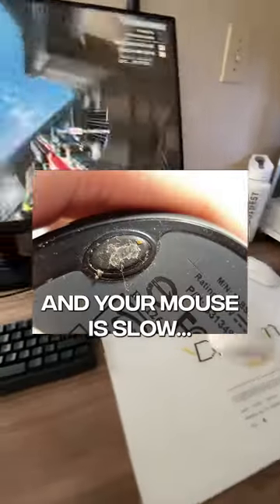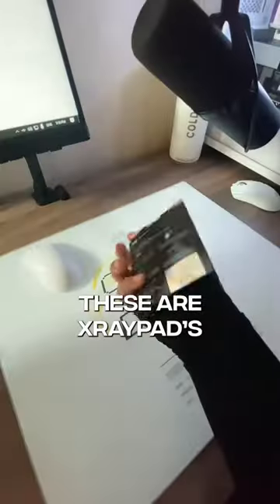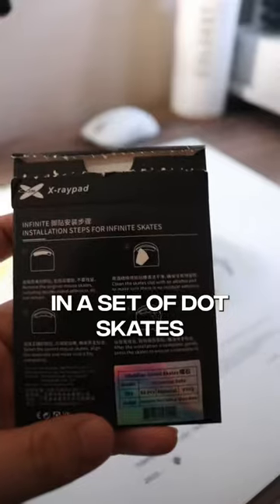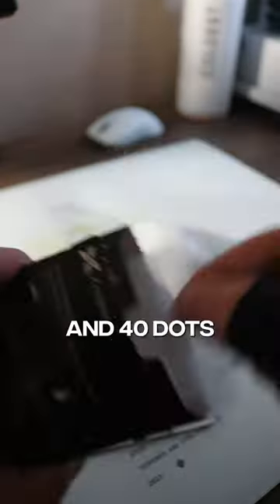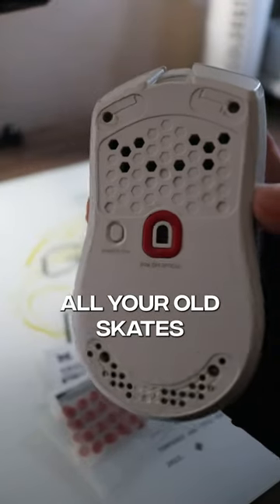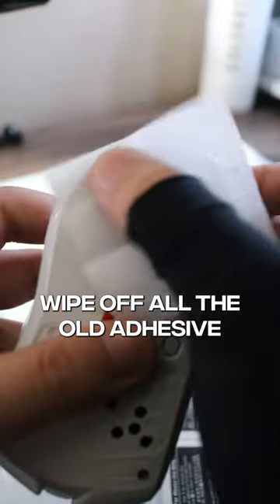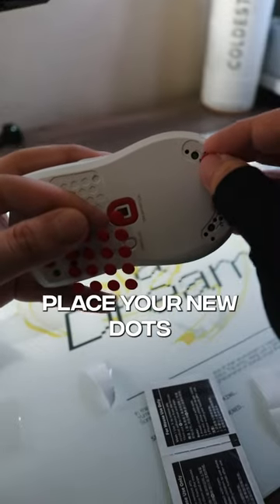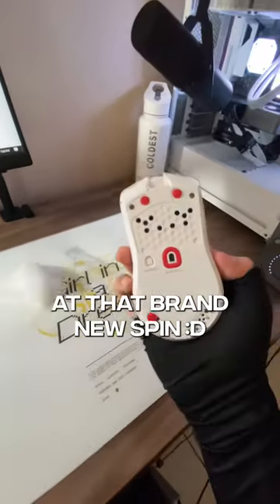the BEST GLASS mousepad with the BEST mouse skates... 🖱🌩